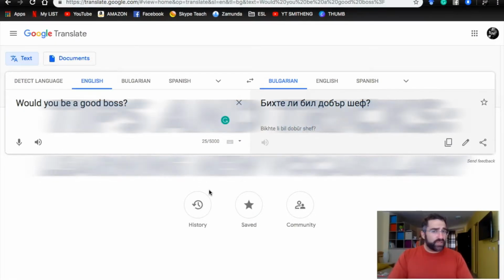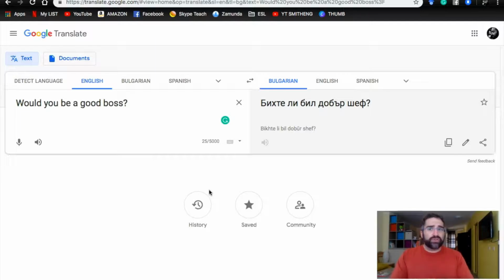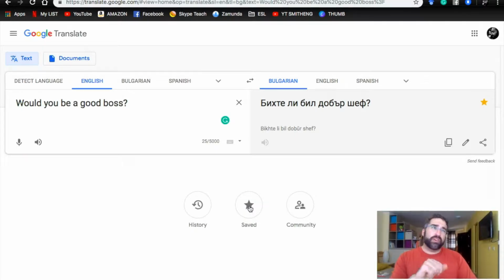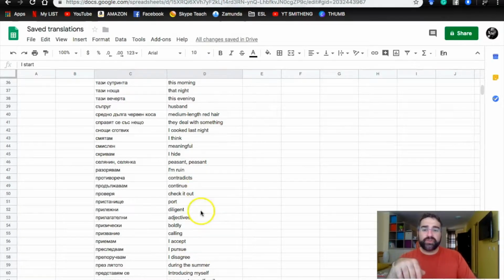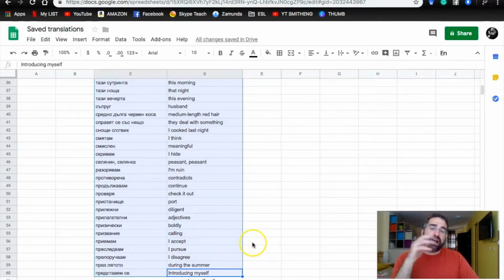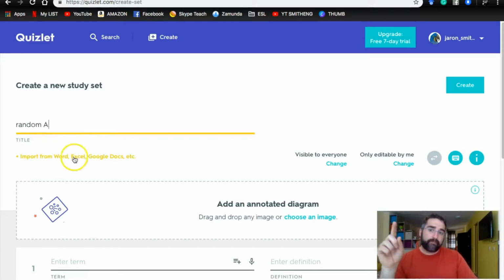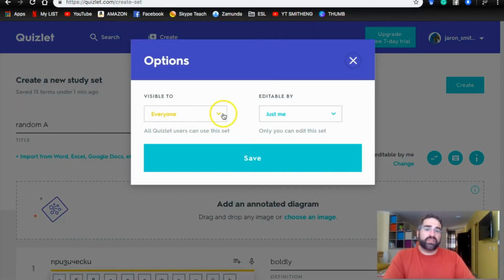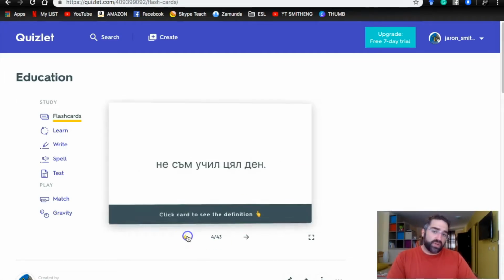Improve Your Vocabulary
A walkthrough on using Google Translate, then Google Sheets and Quizlet to create massive vocabulary practice sets and quizzes.